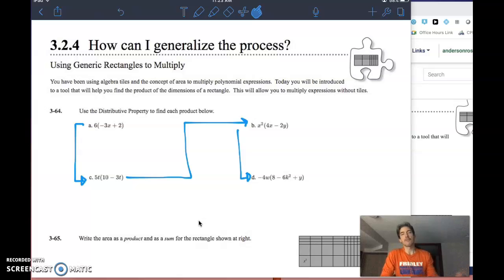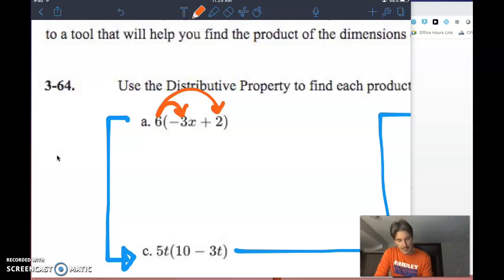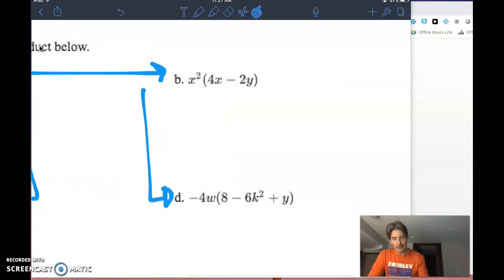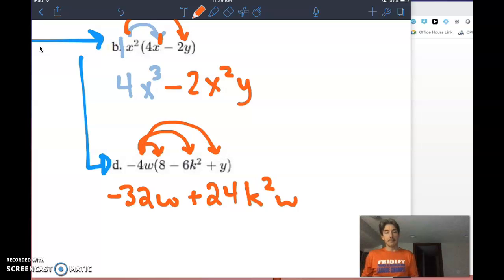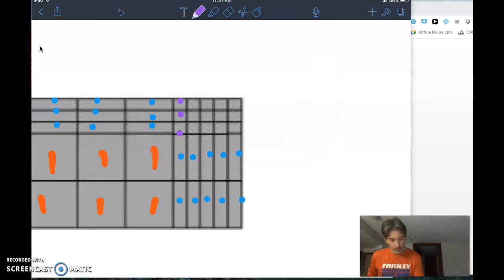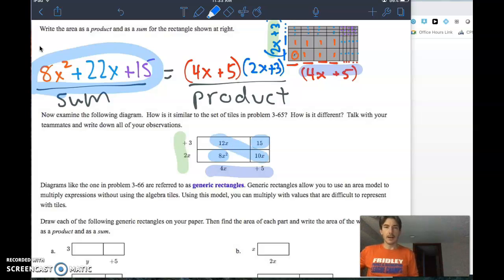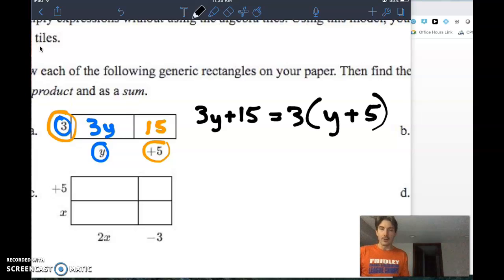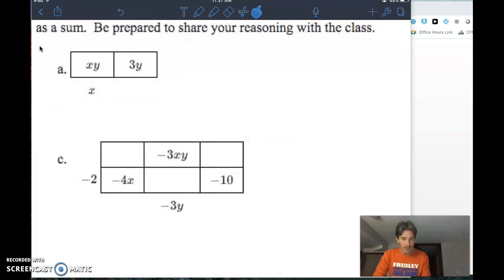3.2.4 CPM CCA